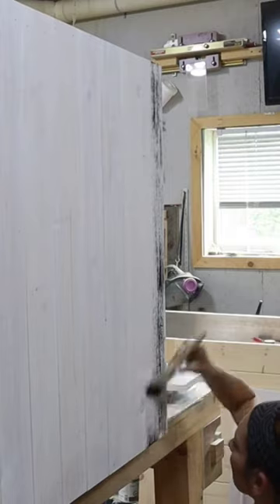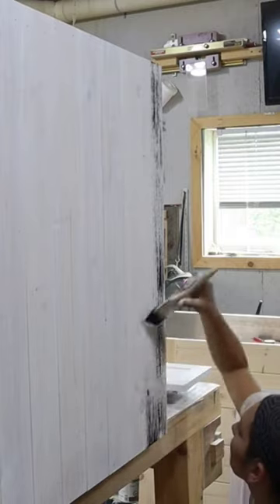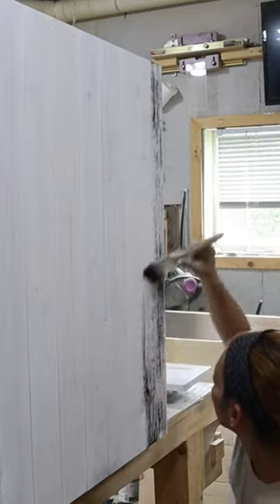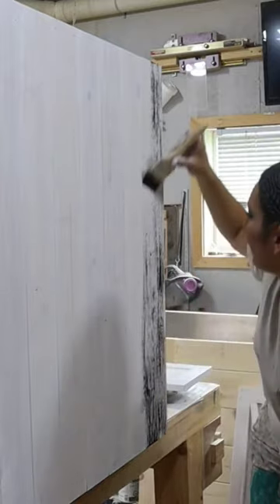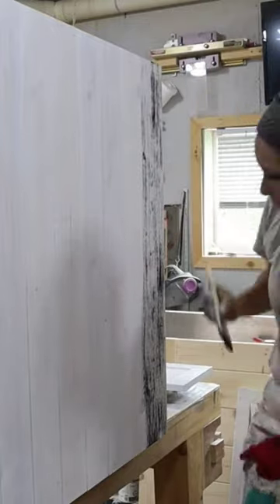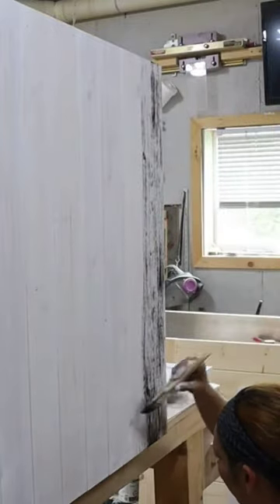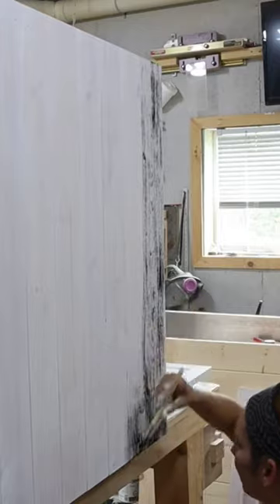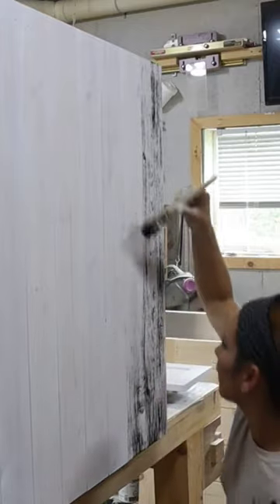Have you ever seen anything like this woodworking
diy island build distressing look